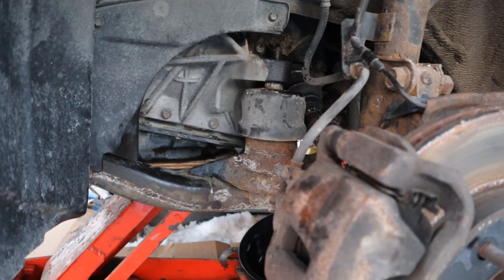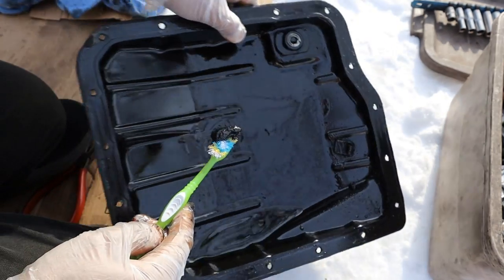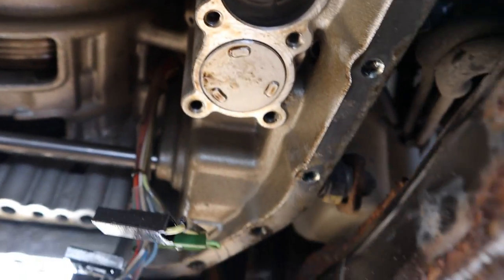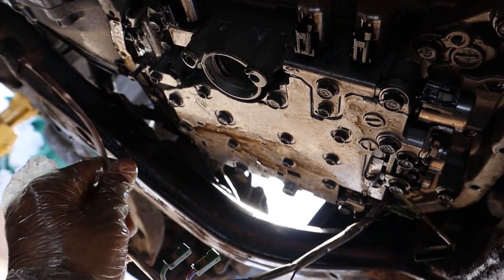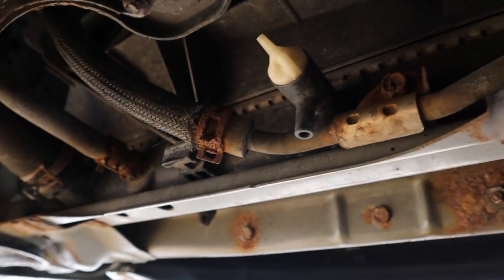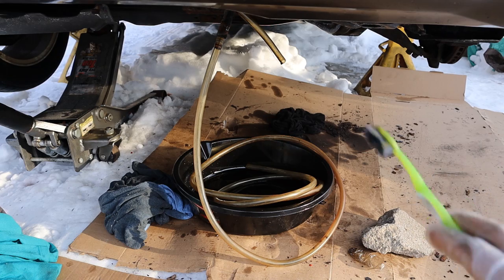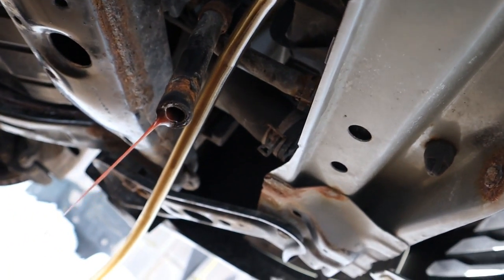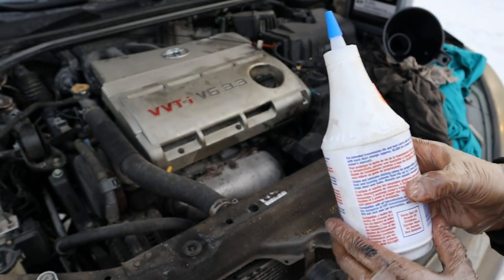Can Stop-Slip Save this Transmission?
This Toyota Camry got stuck in the snow and burnt up its transmission. The fluid was very dark and smell burnt. In an effort to save this high mileage vehicle, we drain the transmission fluid, drop the transmission pan, clean the magnets and transmission filter. In addition, the valve body is dropped out and all the solenoids were tested for function, cleaned and reassembled.

The transmission fluid in the system was replaced, and flushed through the cooler lines with clean fresh fluid. Lucas stop-slip was added as an additive to see if it would help this failing transmission.

In conclusion, the fluid change and clean-out ultimately did not save the transmission, but it did allow the vehicle to move forward under its own power. Watch the previous video of the symptoms on this car here:

Tools and parts for this transmission fluid, pan, filter and valve body change can be found here:
Lucas stop-slip transmission fluid: